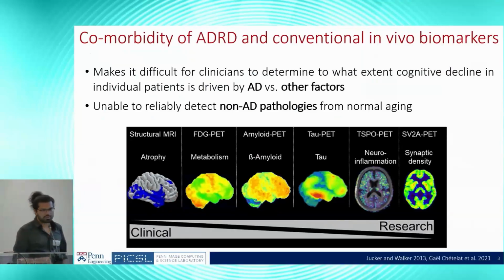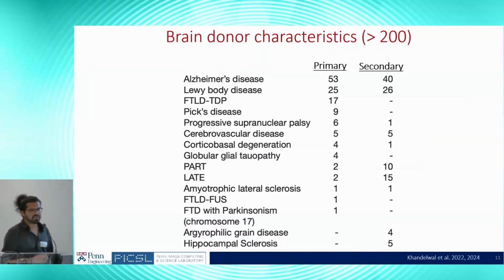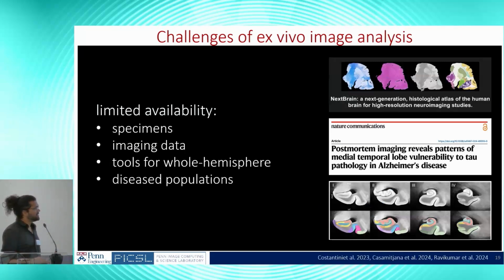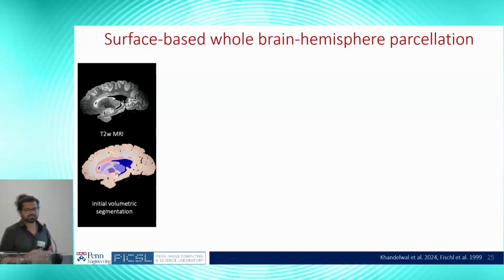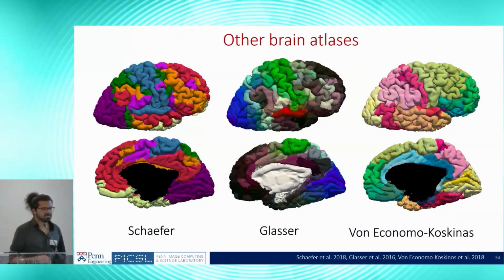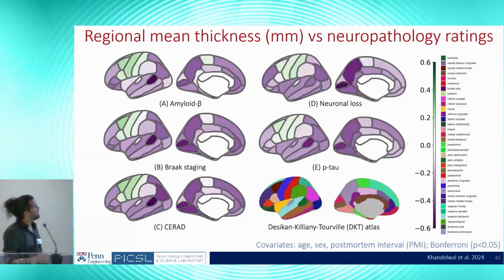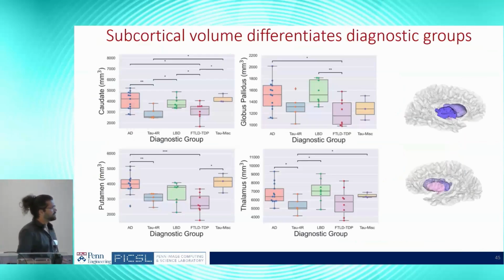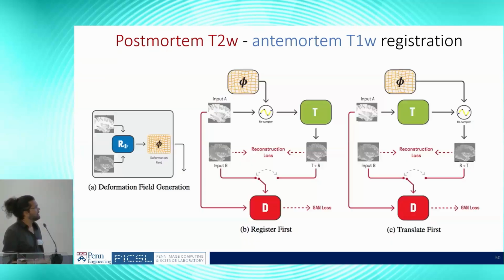8th BigBrain Workshop 2024: Surface-based parcellation and vertex-wise analysis of ultra...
8th BigBrain Workshop
9-11 September 2024, Padua, Italy

Surface-based parcellation and vertex-wise analysis of ultra high-resolution ex vivo 7 tesla MRI in
Alzheimer’s disease and related dementias
Pulkit Khandelwal
University of Pennsylvania